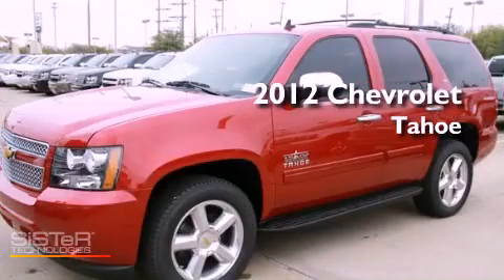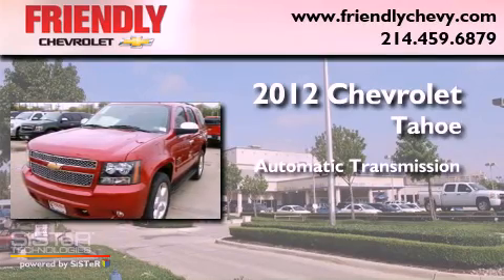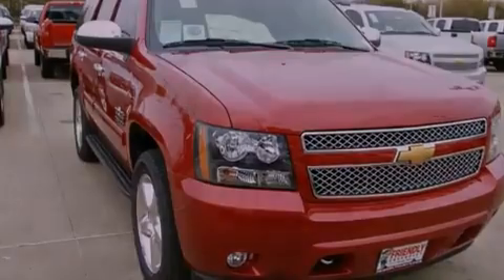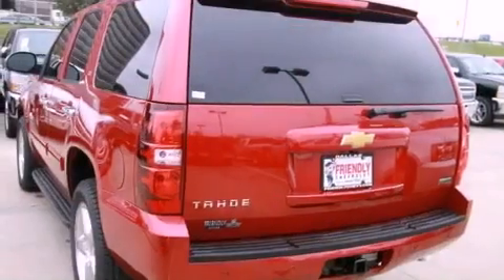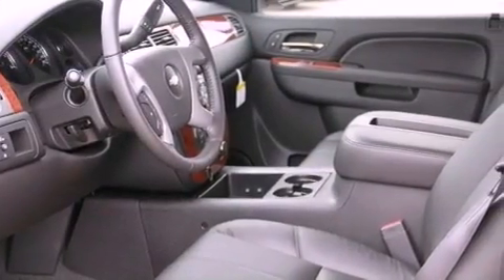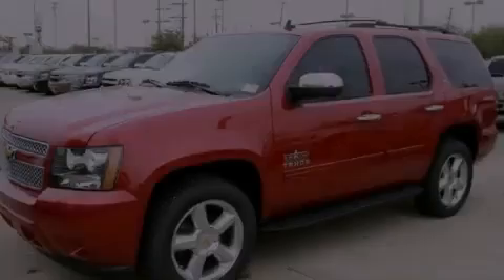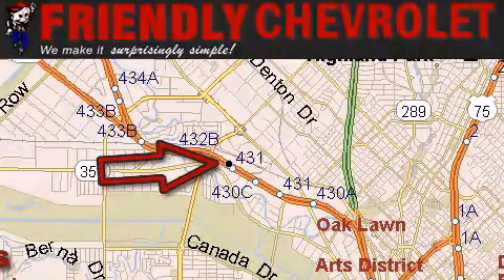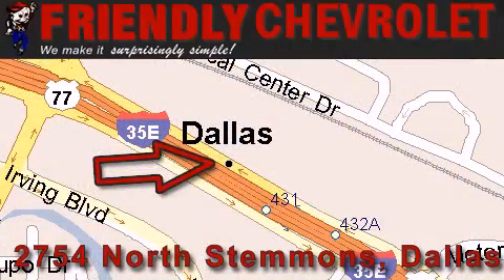2012 Chevrolet Tahoe Irving TX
Year : 2012

 Make : Chevrolet

 Model : Tahoe

 Engine : Vortec 5.3L V8 SFI FlexFuel

 Trans . : Automatic

 Exterior : Red

 Miles : 6

 Interior : Other

 Friendly Chevrolet

 2754 North Stemmons

 2012 Chevrolet Tahoe Dallas TX